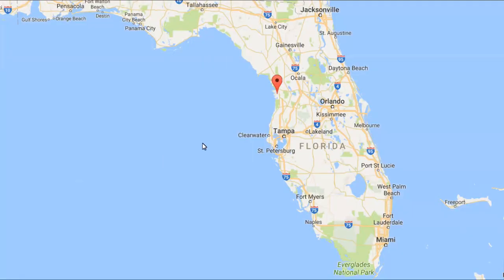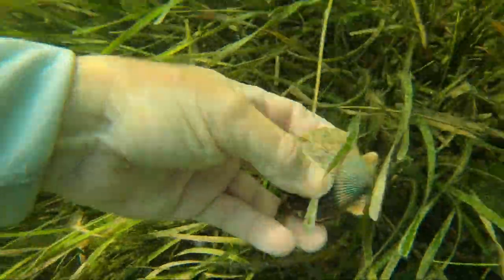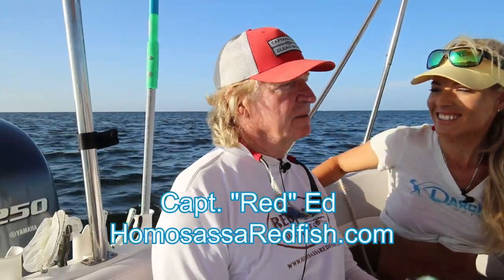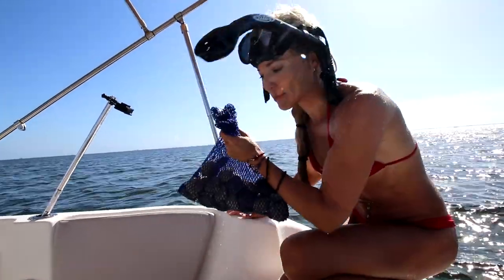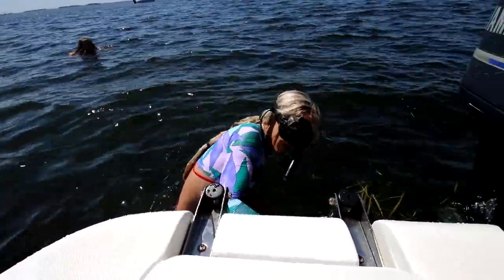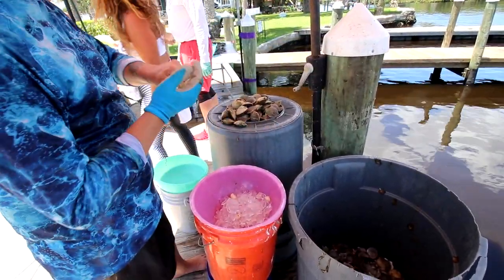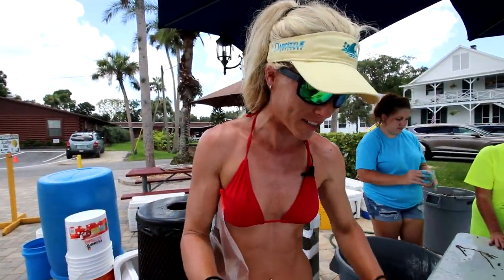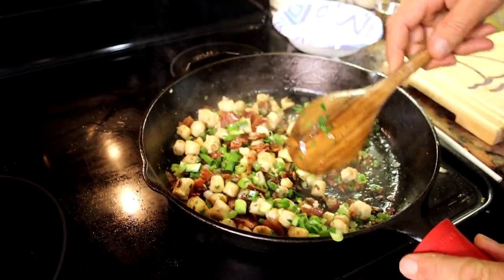HOW TO Catch & Cook SCALLOPS! (Scalloping Homosassa, Florida)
Join us for a fun day of snorkeling and learn how to catch and cook scallops on the west coast of Florida, scalloping in Homosassa, Florida. Puddin and I go treasure hunting underwater harvesting bay scallops; how to catch scallops, how to clean scallops and scalloping essentials are included. In the kitchen, we show you how to cook scallops making a delicious scallops and grits dinner. Great family friendly adventure for all ages to go swimming & harvest bay scallops.

7/15/21 530